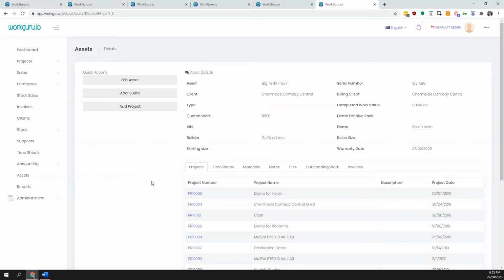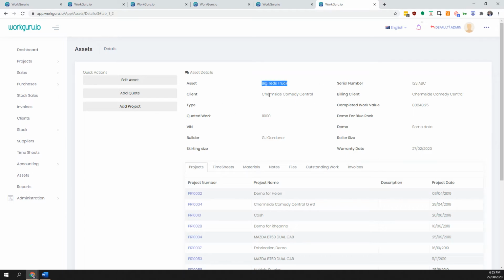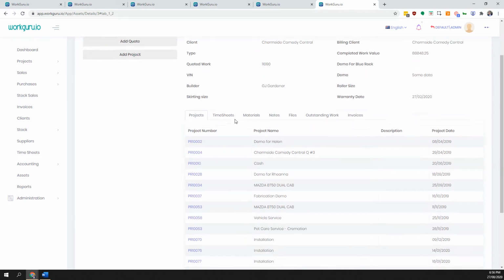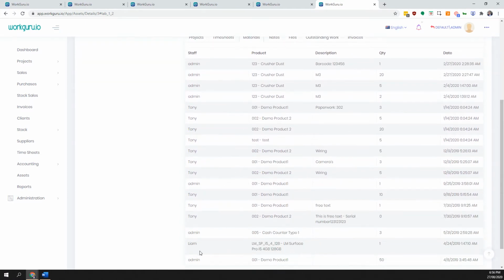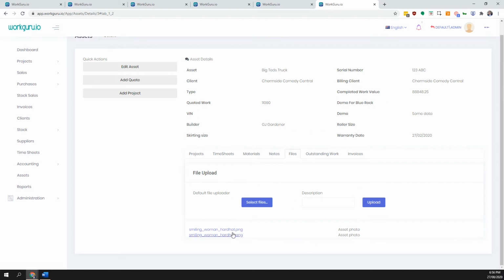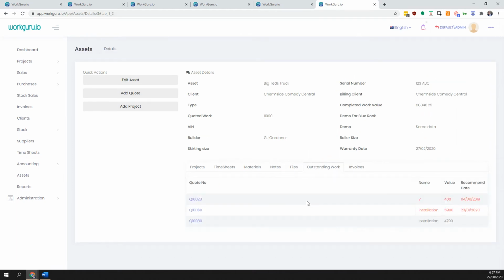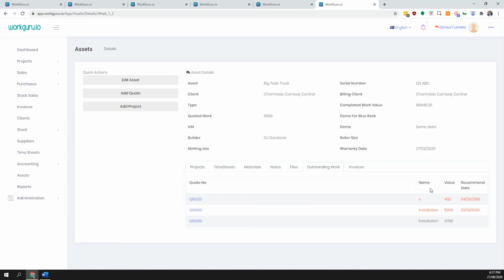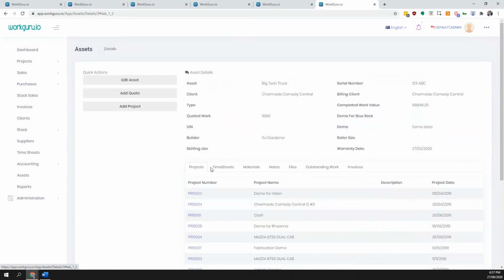Asset Details Overview